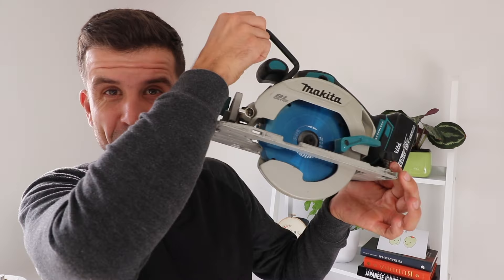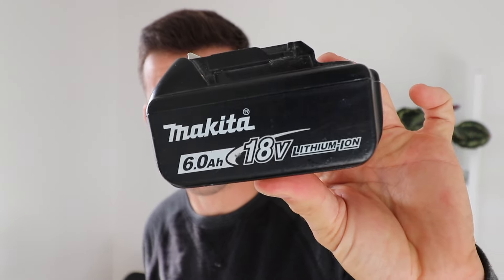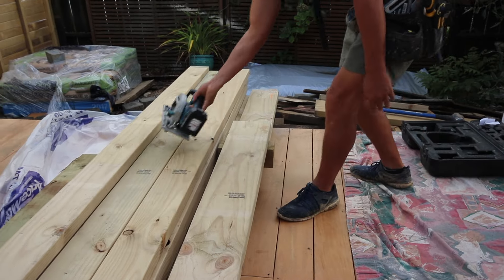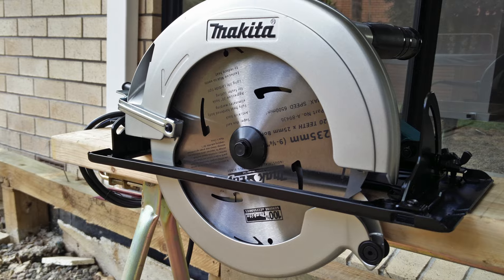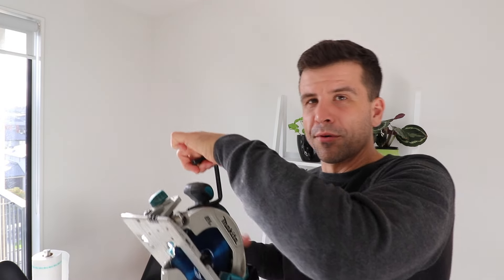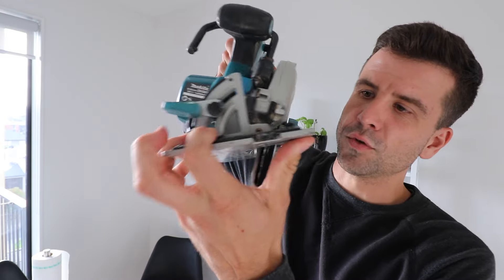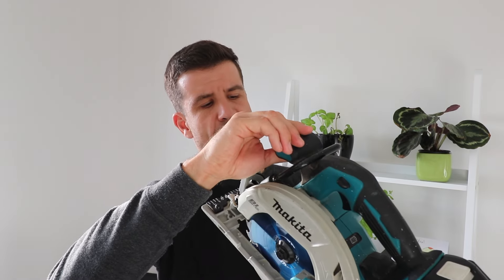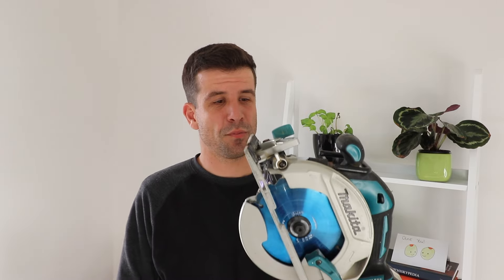The Best Makita Circular Saw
It took 1 year for this to become my favourite Makita circular saw. The Makita DHS680 is my favourite for a variety of reasons. What is your favourite saw?

THIS SAW